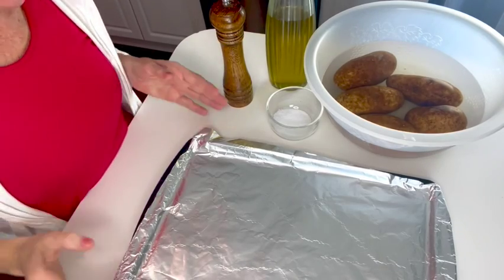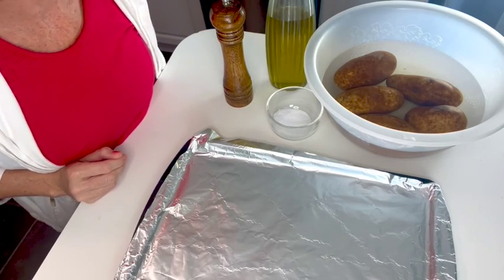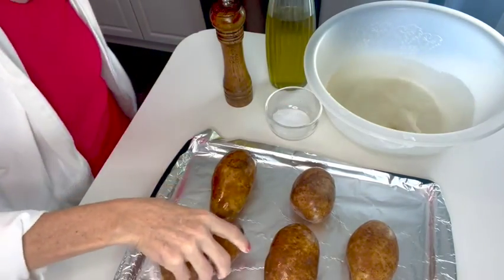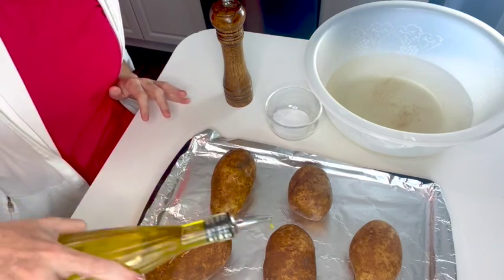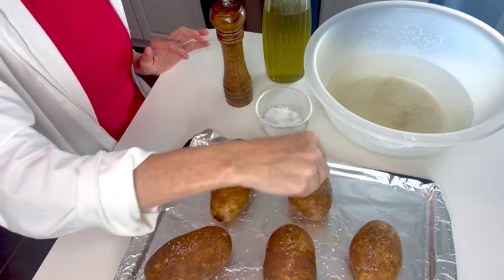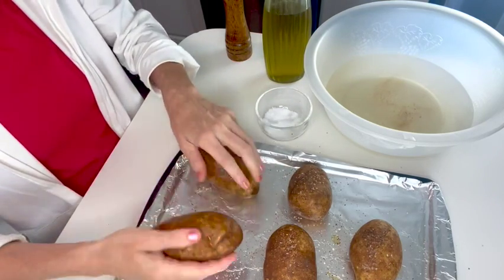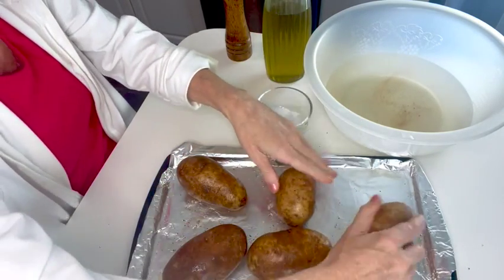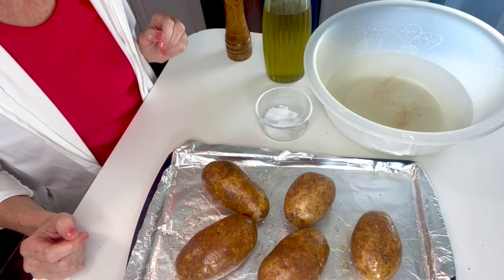Crispy Baked Potatoes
Quick instructional on how to make baked potatoes as an easy grain free meal or snack that can be made ahead of time.

All music from Soundstripe.